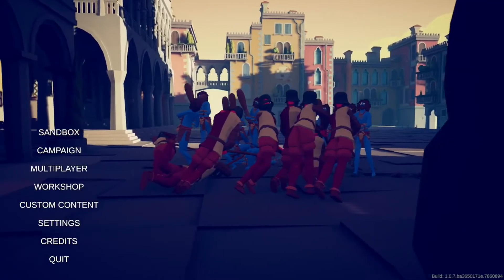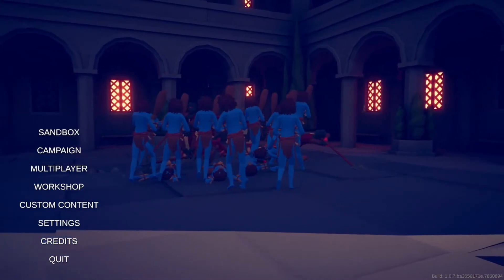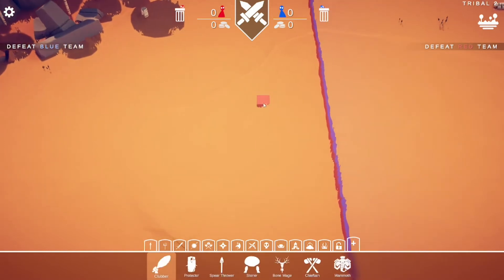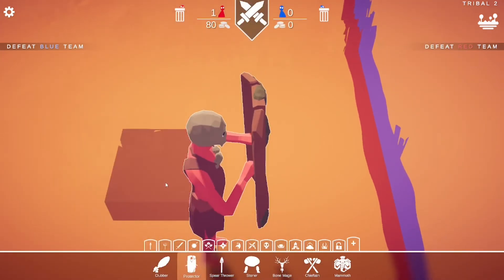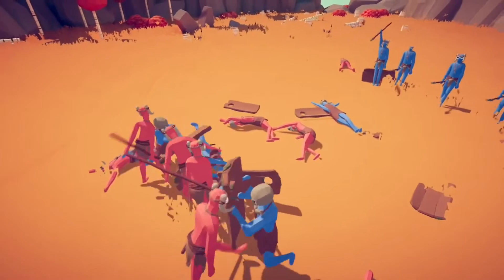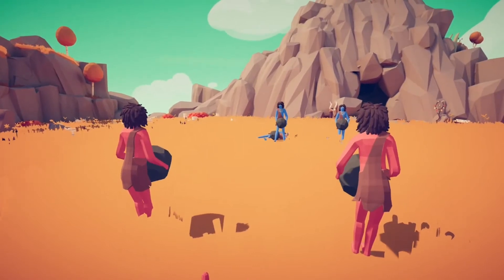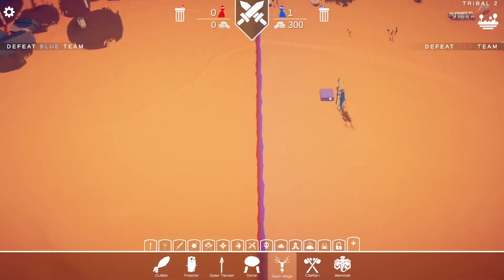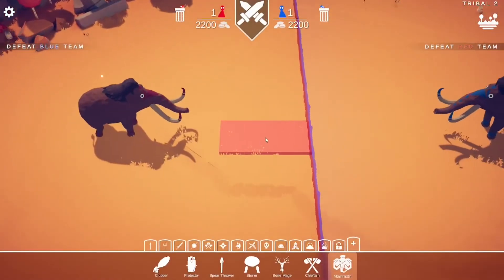I Let Nolan Film and Edit His OWN Video :)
"Clumsy, kind of... um that's about it"
"Thank you Averse for making me get this far"
-Nolan quotes when asked about his work
He made the thumbnail too
My channel content has peaked, I will never live this down